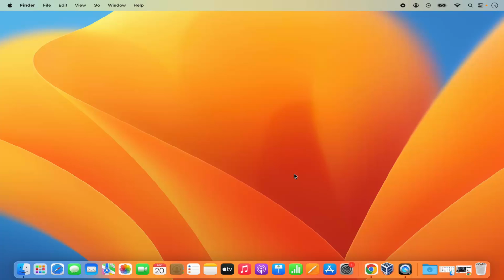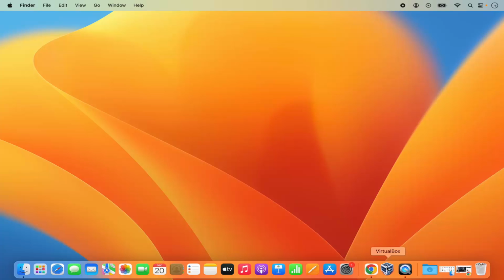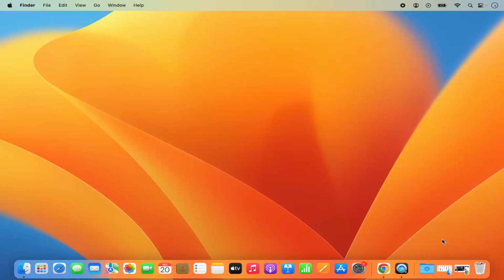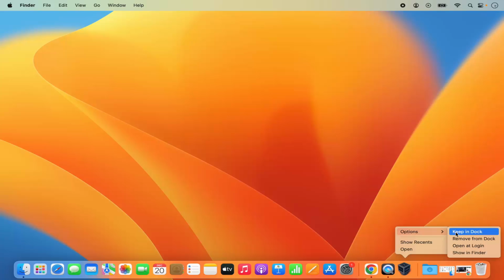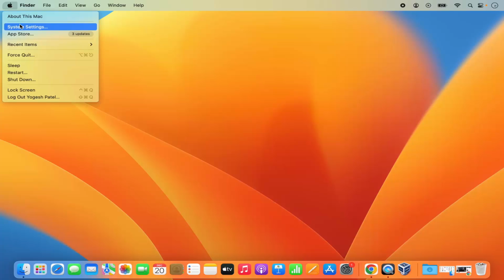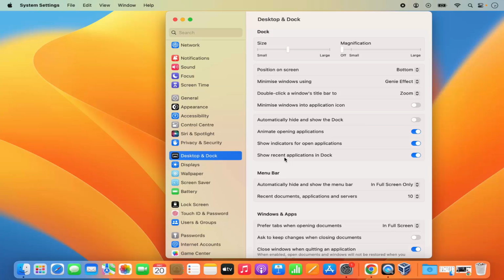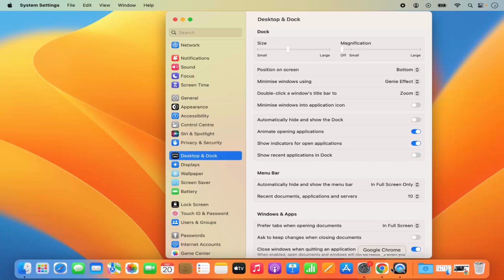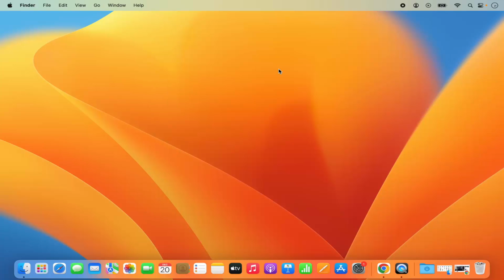How to Remove Apps from Dock on Mac | How to Remove App Icons from MacOS Dock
"Dock Declutter: How to Remove Apps from the Dock on Mac | Easy MacOS Tutorial"

Welcome to our tutorial on decluttering your Mac's Dock by removing apps! The Dock is a central hub for your most-used applications, and in this step-by-step guide, we'll walk you through the process of removing apps to streamline and personalize your Mac's interface.

🚀 **Why Remove Apps from the Dock?**
Discover the benefits of customizing your Dock by removing unnecessary apps. Whether you're looking to create a more focused workspace or simply want a cleaner Dock, this tutorial will guide you through the process.

👩‍💻 **Step-by-Step Removal Process:**
Follow our easy-to-follow instructions as we guide you through the entire process of removing apps from the Dock on your Mac. We'll cover the necessary steps to ensure a seamless adjustment to your Dock.

📂 **Organizing Your Applications:**
Learn additional tips for organizing your applications effectively. We'll cover features like creating folders, arranging icons, and adjusting settings to help you maintain a neat and efficient workspace.

🔄 **Restoring Removed Apps:**
Discover how to restore any apps you've removed from the Dock. We'll guide you through the process to ensure you can easily bring back any apps you may need in the future.

🔍 **Troubleshooting Tips:**
Encounter any challenges during the app removal process? No worries! We've included troubleshooting tips to address common issues and ensure a seamless customization of your Mac's Dock.

Declutter your Mac's Dock effortlessly. Watch our tutorial, follow the steps, and learn how to remove apps for a cleaner and more tailored Dock on your Mac. Hit play now and enjoy a more organized workspace! 🖥️🚀🌈